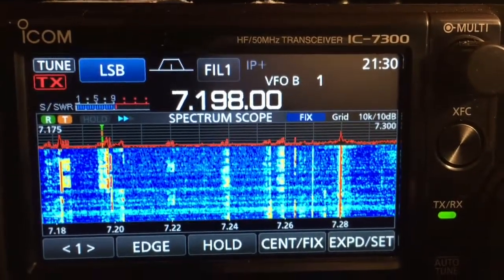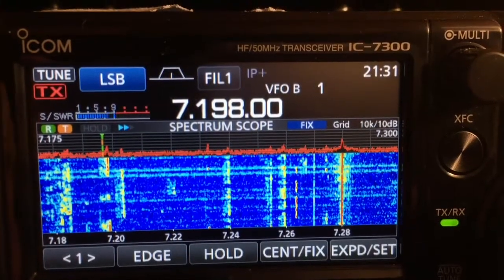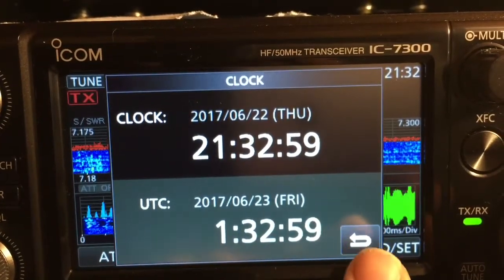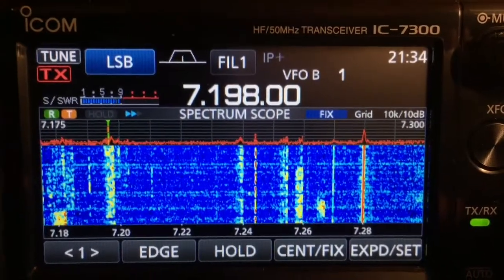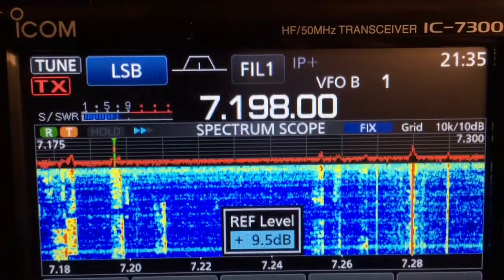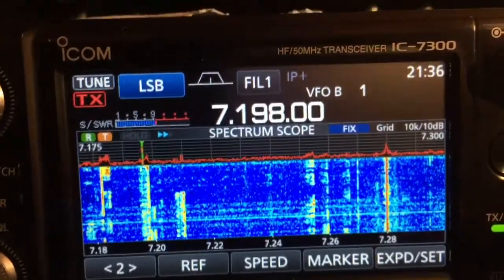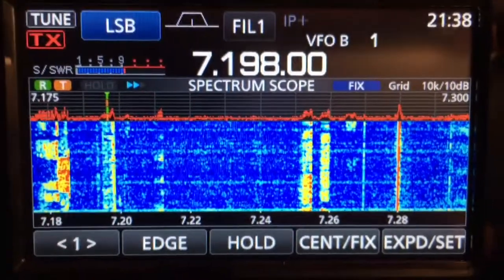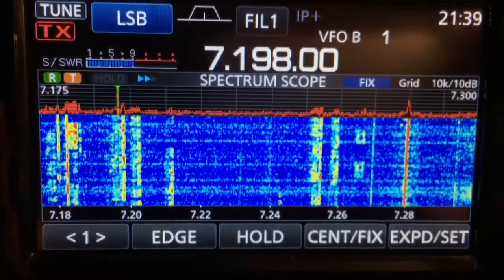Icom 7300 Waterfall Display Review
This is a quick look at the Icom 7300's display and my personal remarks on features and quality of this beautiful display.  Note: twice in the video I meant to say video and not radio my mistake. Can't wait to see the soon to be released Icom 7610!!